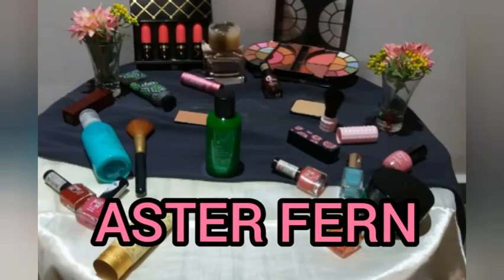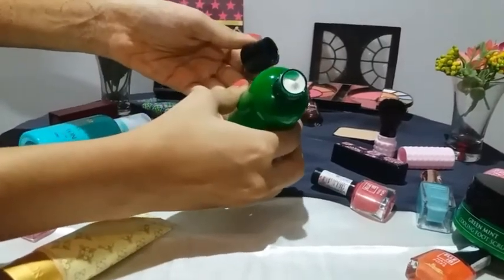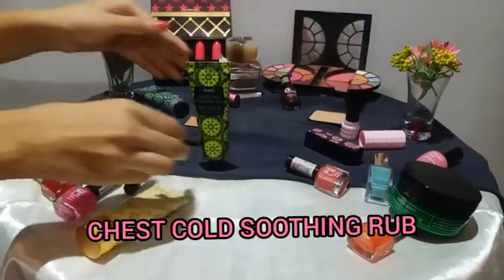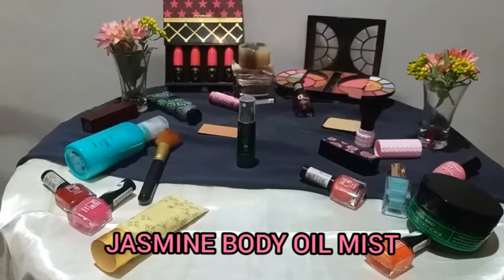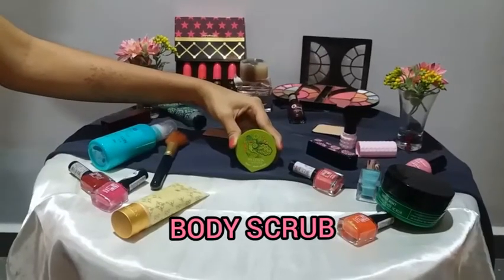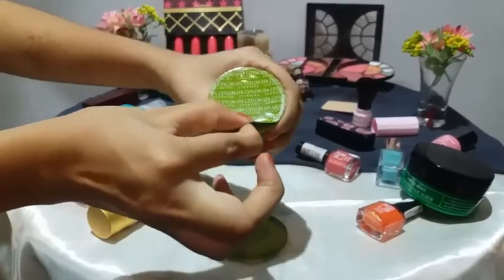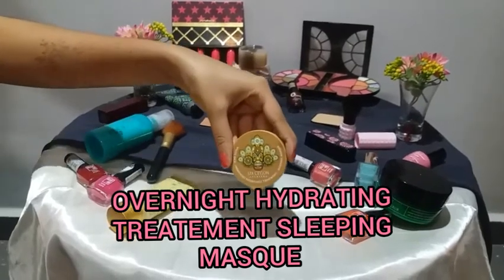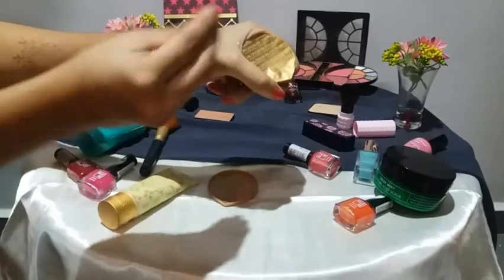PART 2 MY FAVOURITE PRODUCTS FROM SPA CEYLON |ASTER FERN